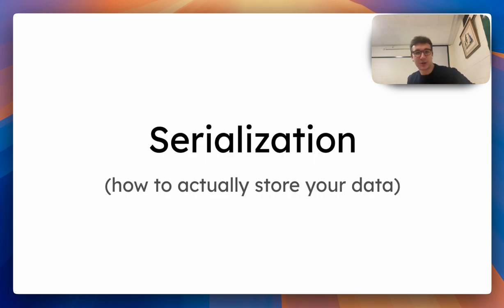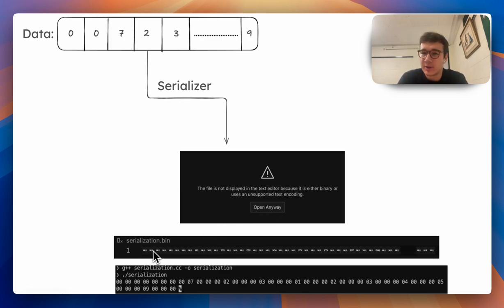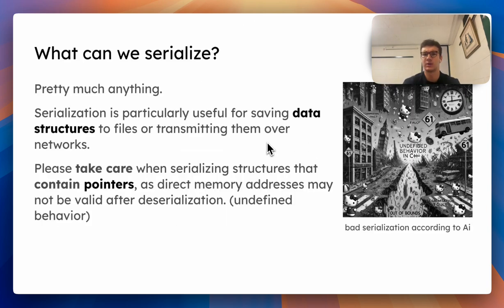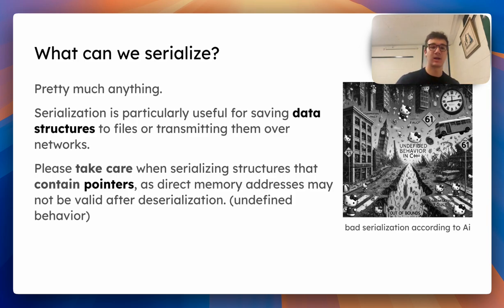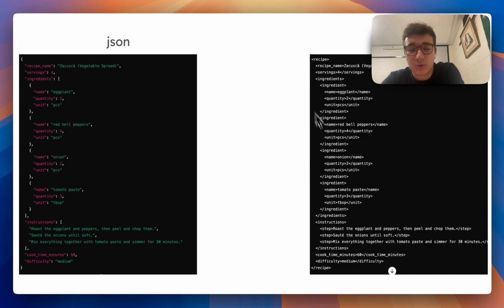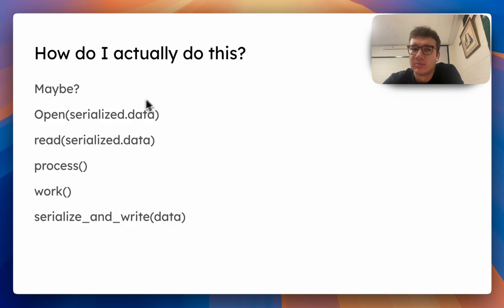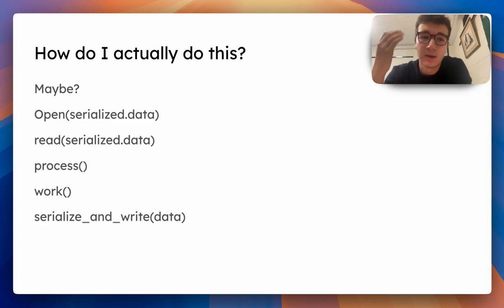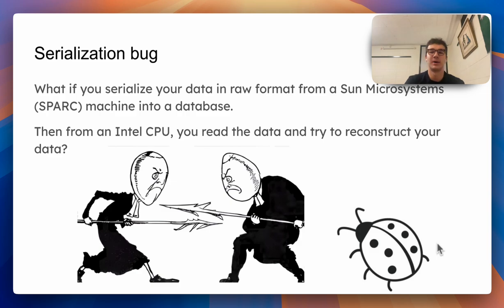Harvard CS165 - Section: Serialization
Recorded for the Fall 2024 session by TF Vlad Cainamisir.